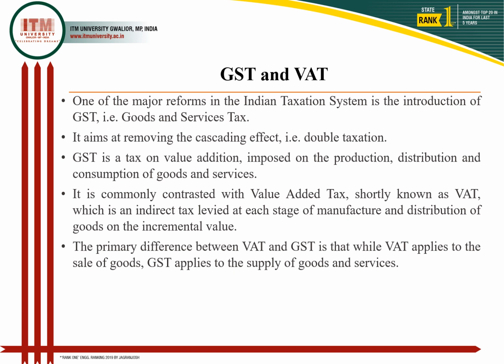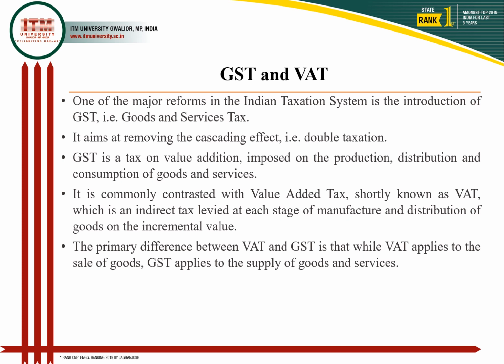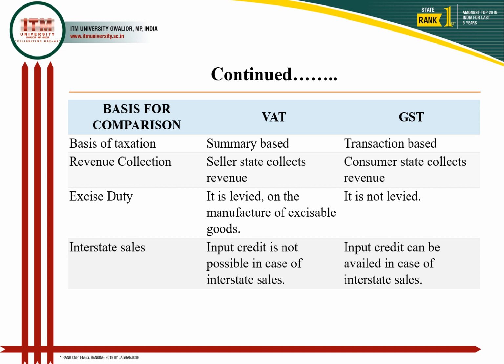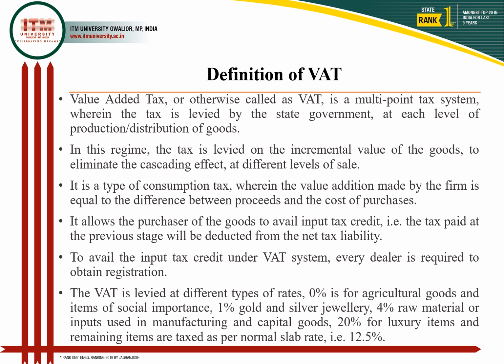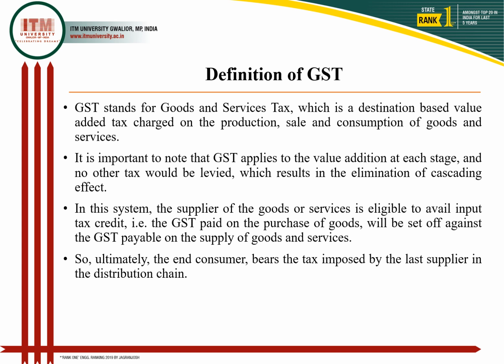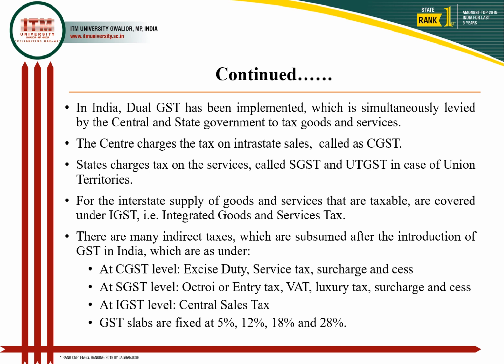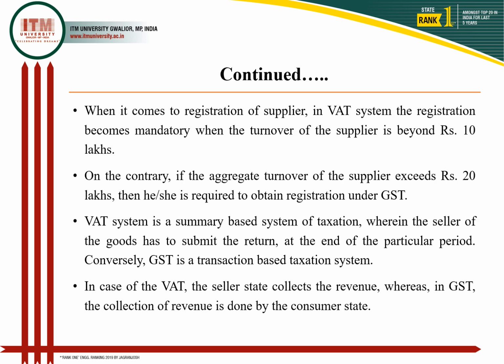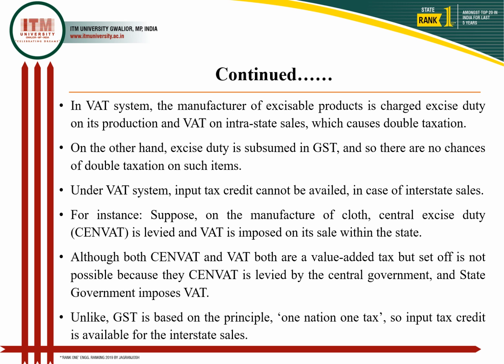AE 111 VAT and GST